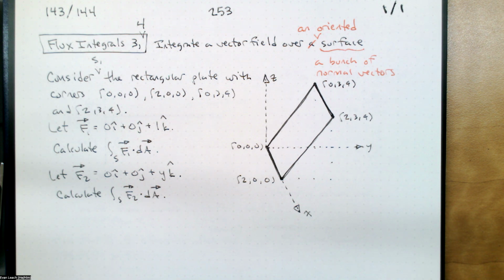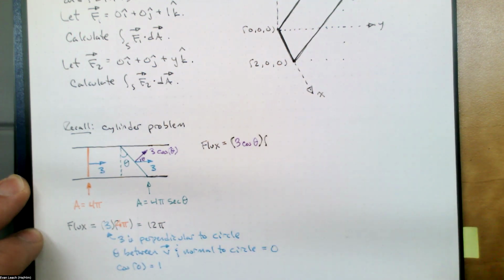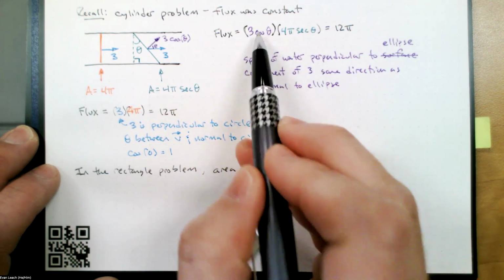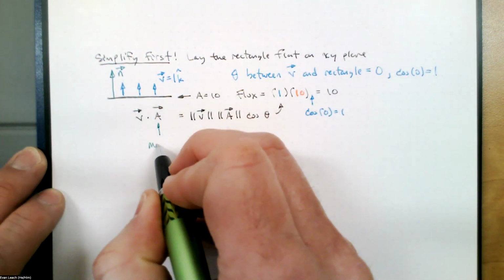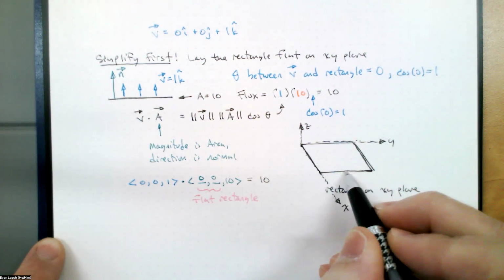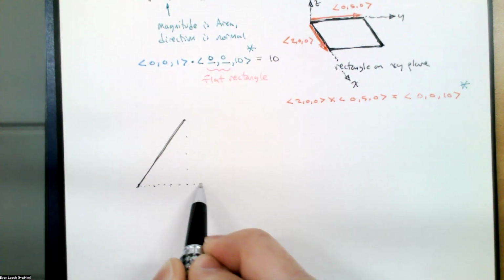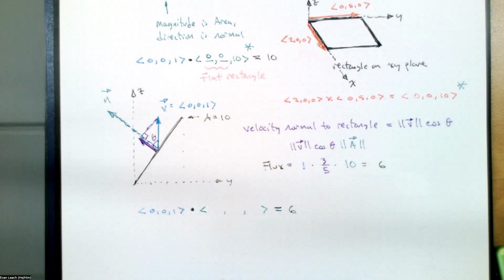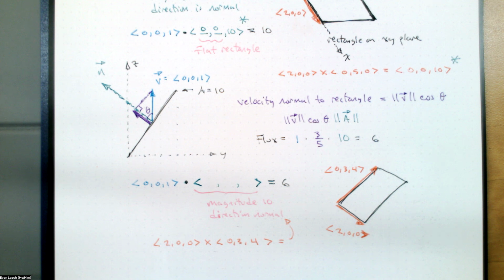253.144.1 Flux Integrals 4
In this problem, we calculate the flux of a vector field through a surface.